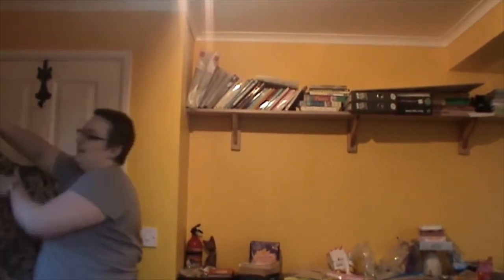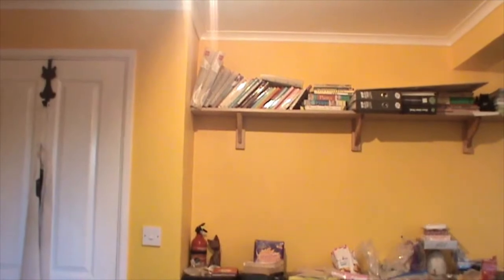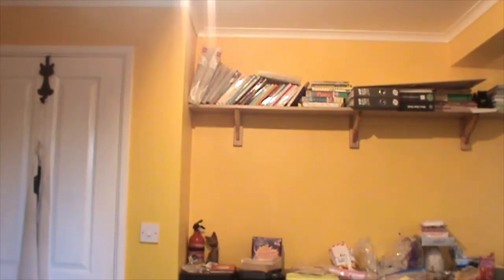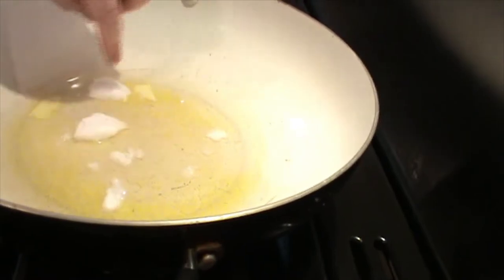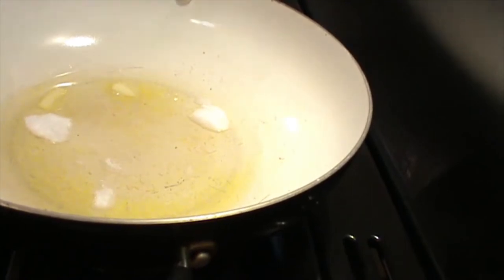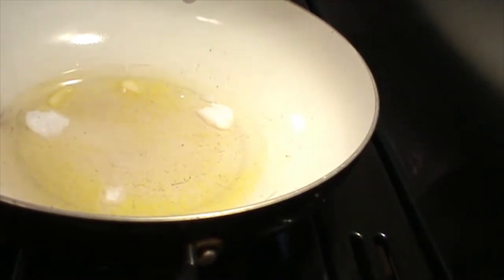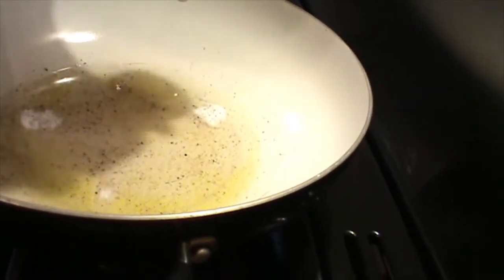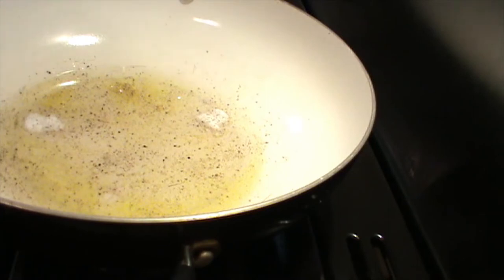Lucy Cooks: Black Pepper Popcorn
I cook a snack of Black Pepper Popcorn. No cuts so you can follow along and see how long it takes.

I didn't follow any particular recipe, but the ingredients you need are:
Popping Corn, Coconut Oil, Butter, Black Pepper, Salt